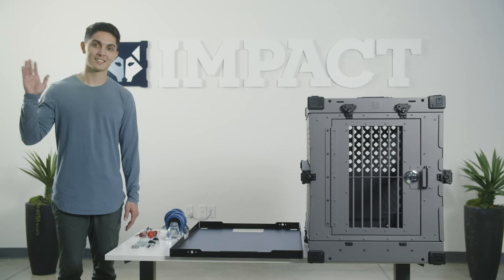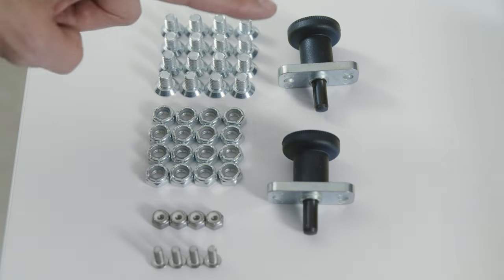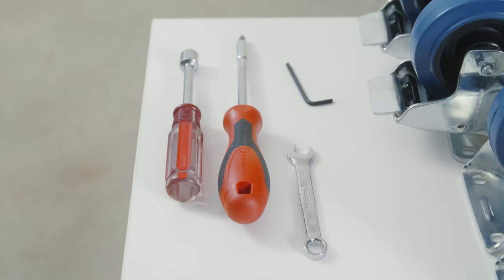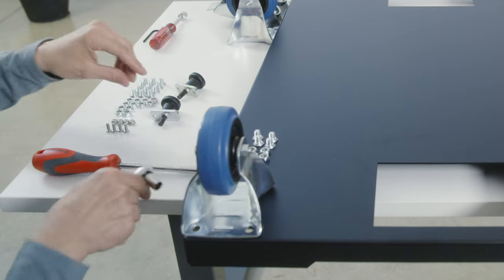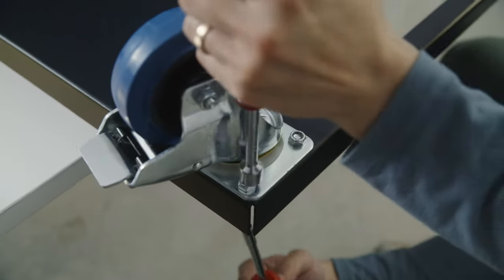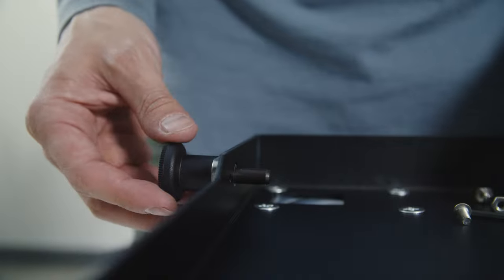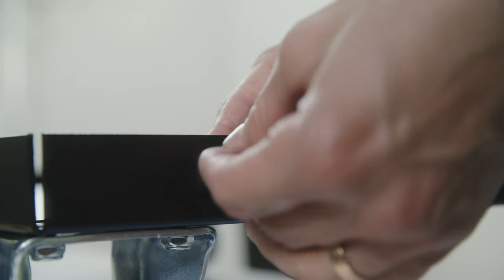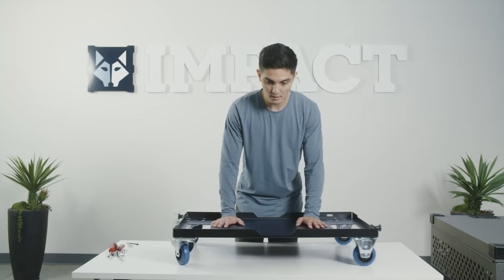How To Assemble Impact Dog Crates' Wheel Cart Accessory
Here are step-by-step instructions for assembling the Impact Wheel Cart as well as an overview of all tools and hardware included in your kit.

The Wheel Cart is engineered specifically for every dog crate size we offer. When in use, there are 4 quick latches that connect it to the crate for stability. When not in use, you can attach it to the top of your crate for easy storing. This Wheel Cart is convenient for traveling to dog shows and events, pushing your crate through the airport or even cruising to the vet.